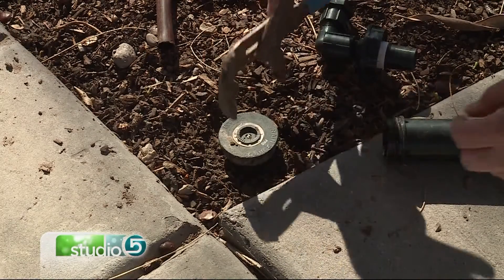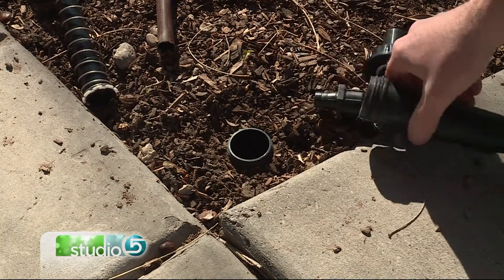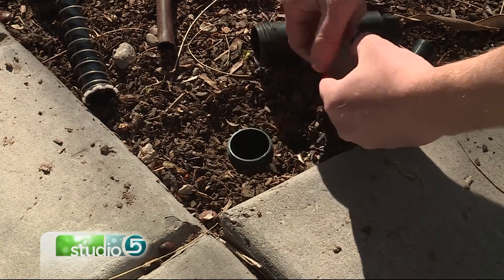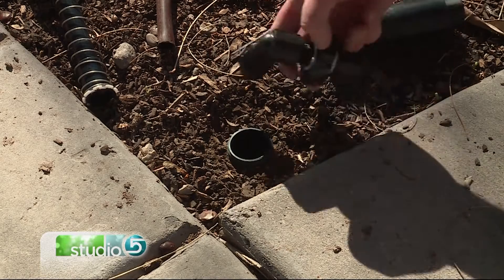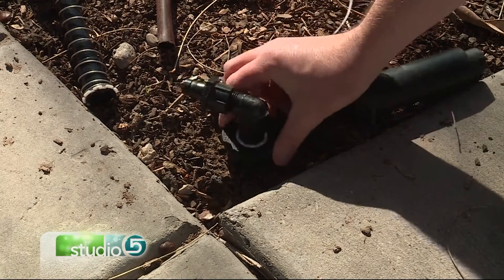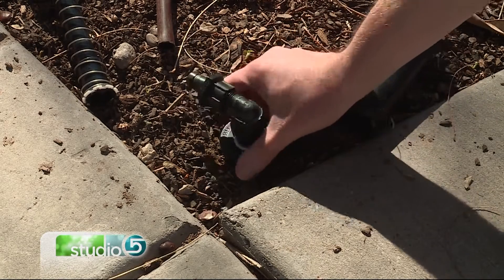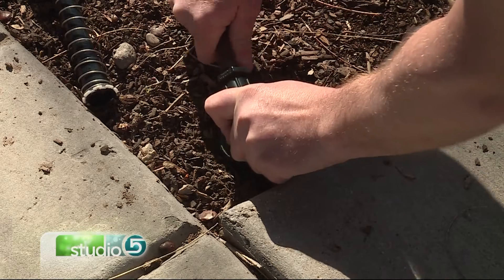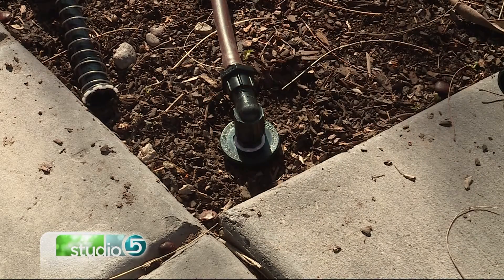Gardening Tip: Stop Weeds with Drip Irrigation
ORIGINALLY AIRED MAY 2017 No one wants weeds, and there's an easy way to stop them from popping up. Cynthia Bee shares how to install drip irrigation to keep weeds from growing.